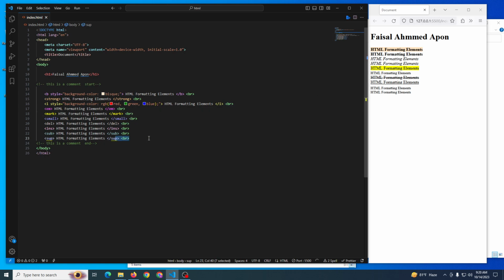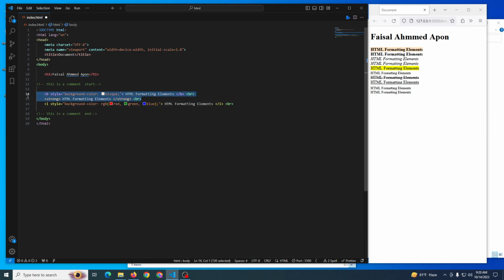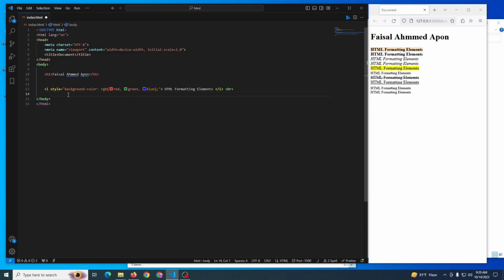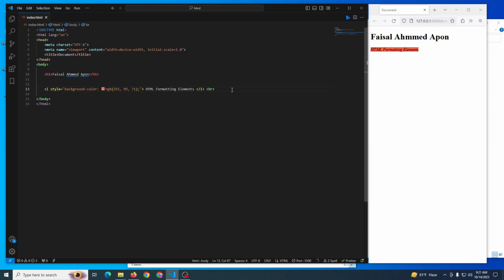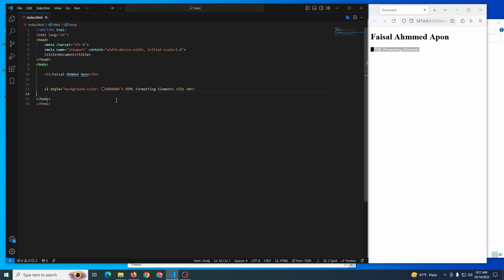HTML Colors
Coding tutorials
JavaScript tutorials
DevOps tutorials
Programming Tutorials
Learn to Code
Coding Projects
Software Development Tips
Tech How-Tos
Web Development Demos
Python Programming
JavaScript Development
Coding Challenges
Debugging Techniques
Interview Preparation